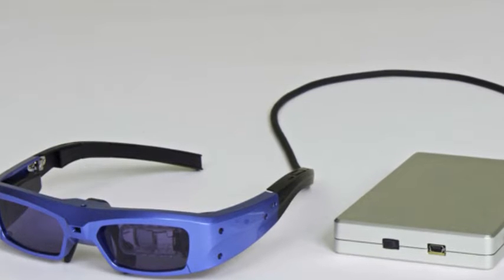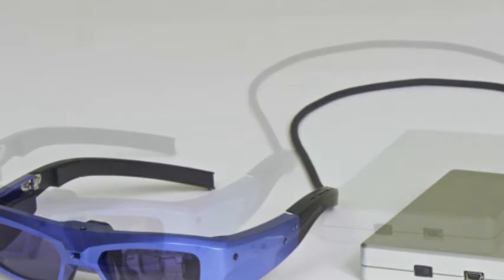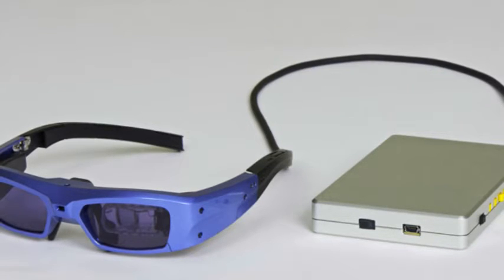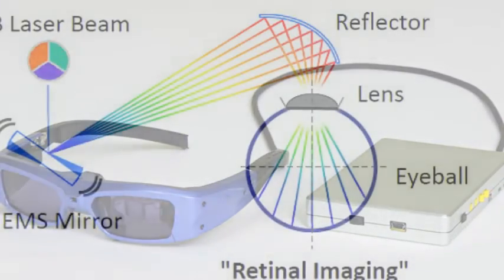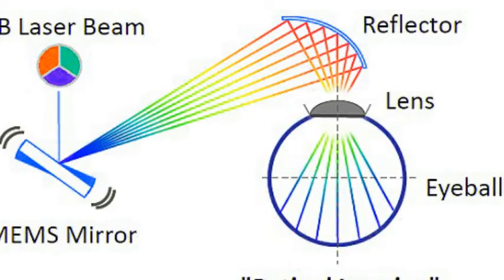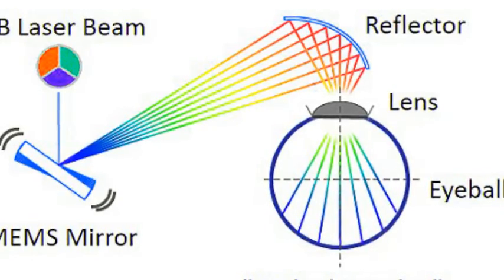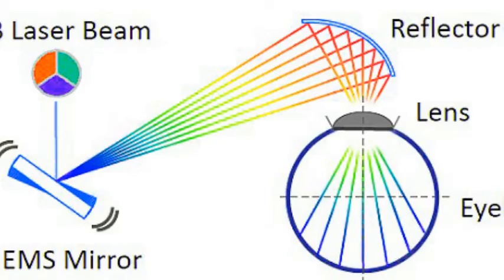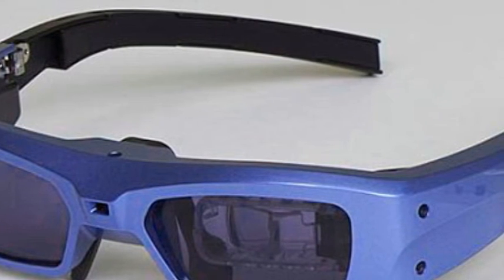Glasses that beam images into your BRAIN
Glasses that beam images into your BRAIN: Laser 'prints' photos from a connected camera directly onto the wearer's retina
Google tried, and seemingly failed, to encourage people to wear miniature screens on its Google Glass headsets.
But a firm in Japan still believes such wearable technology can be popular. if the display is replaced by a laser.
By bypassing the front of the wearer's eye, the laser in the QD Laser glasses project the light from an image straight onto their retina.